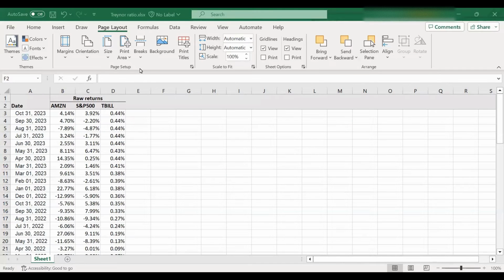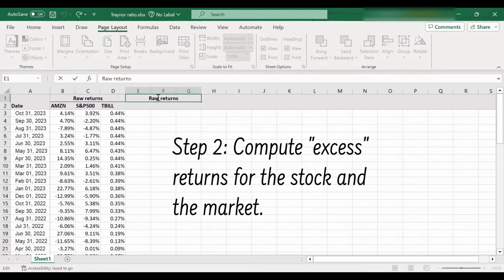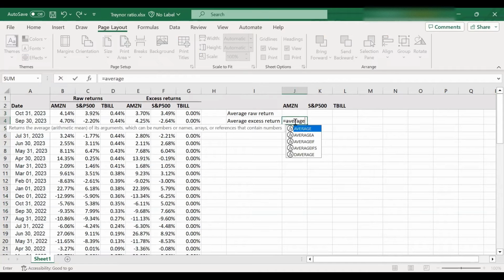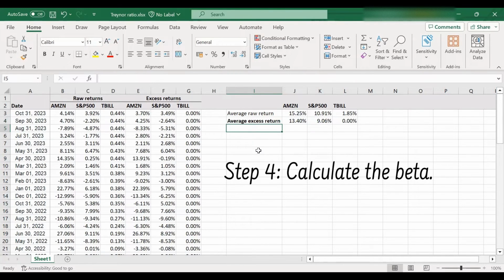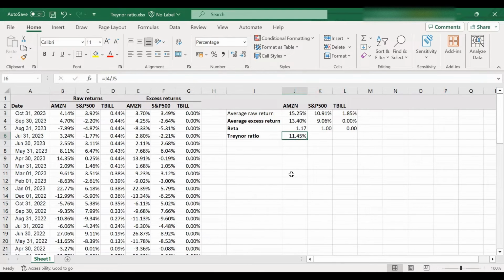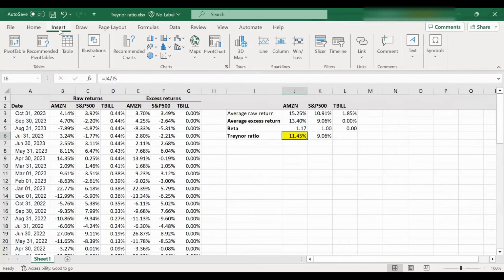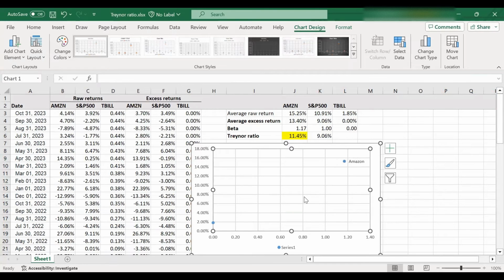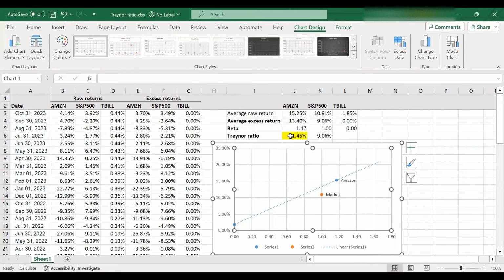How to calculate Treynor ratio in Excel / Analyzing stock returns / Episode 11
This is a step-by-step tutorial for estimating the realized Treynor ratio in Excel. The Treynor ratio is a popular reward-to-risk ratio and is a useful risk-adjusted performance measure.

We also have a detailed lesson that explains the Treynor ratio and its formula with examples. A handy online calculator is included as well:

0:00 Intro
0:19 Step 1: Prepare the data.
1:27 Step 2: Compute “excess” returns.
2:35 Step 3: Average excess return.
4:30 Step 4: Beta.
5:53 Step 5: Obtain the Treynor ratio.
7:00 Visualizing the Treynor ratio.